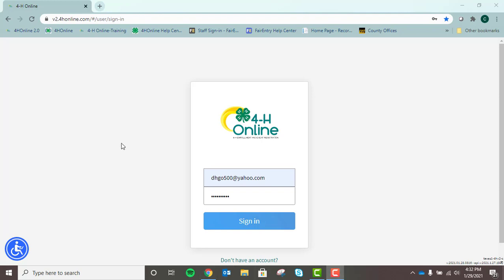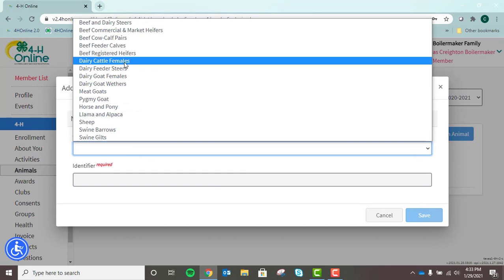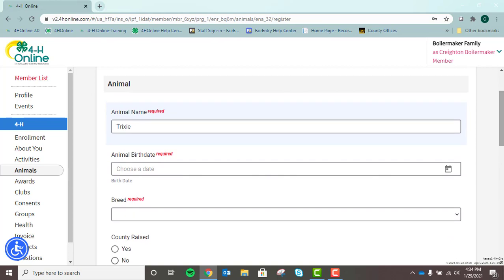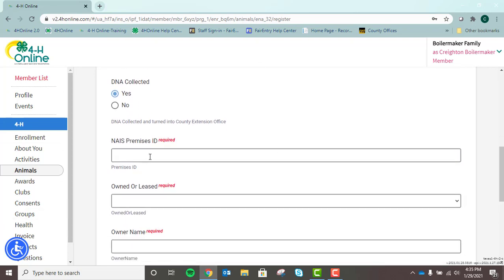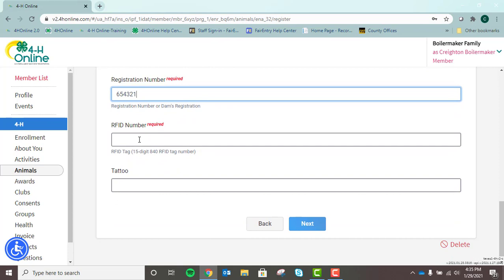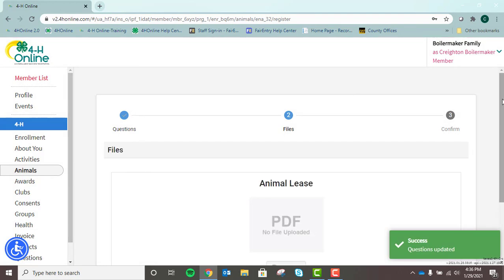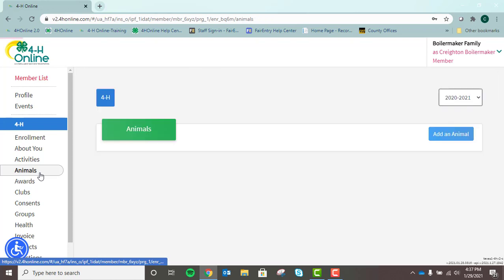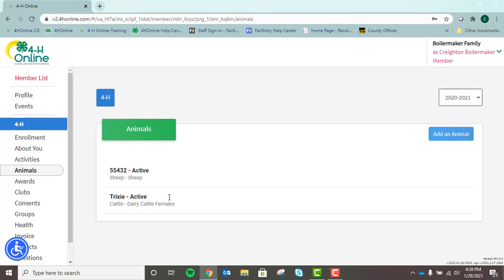4-H Animal ID in 4-H Online: Dairy Cattle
How to ID Dairy Cattle in 4-H Online